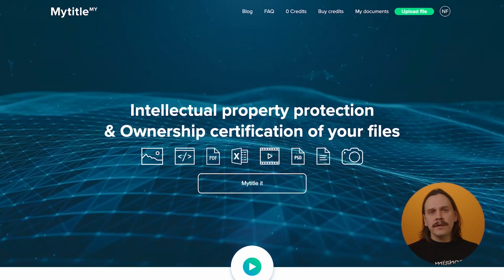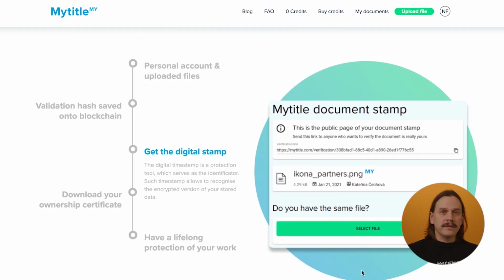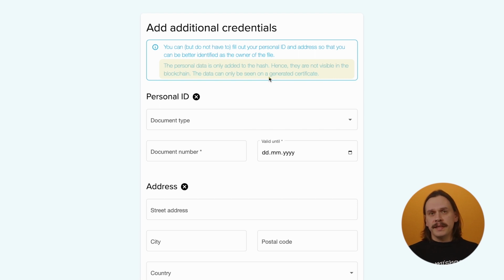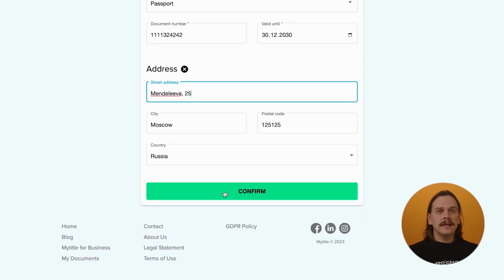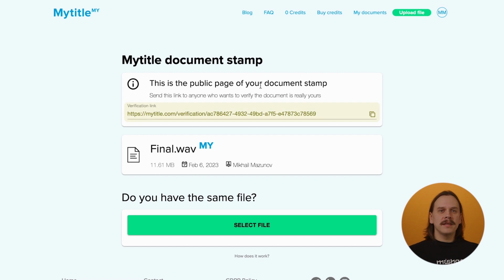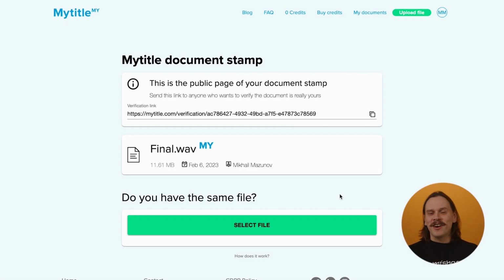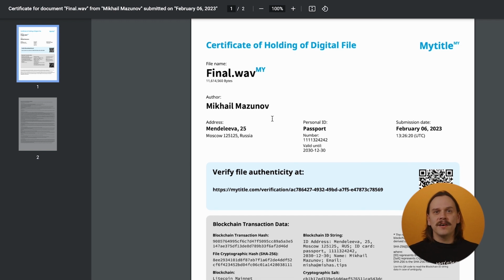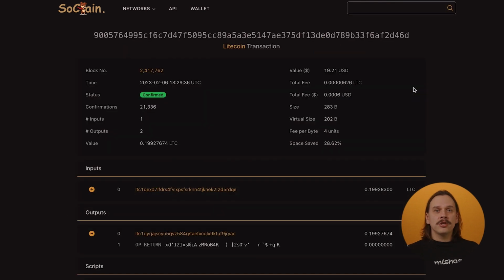how to protect and prove rights to music? | Mytitle overview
Are you being asked to provide proof of music rights by distributors or streaming service? In this video, I'll show you 5 ways you can prove the rights to your music.

00:00 - Intro
00:28 - Method 1: Licensing agreements
00:42 - Method 2: Sample licenses
01:15 - Method 3: Video recording of a musical project
01:55 - Method 4: Contract with Performance Rights Organisation
02:10 - Method 5: Prove the date and time of the first publication of the track
03:11 - Overview of the MyTitle service and obtaining a certificate